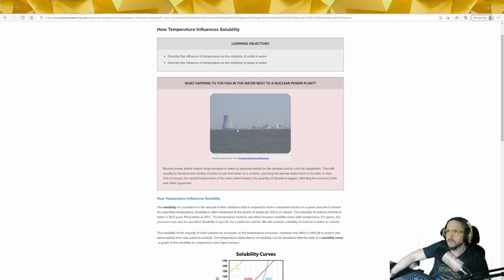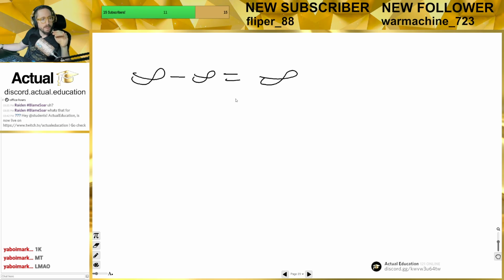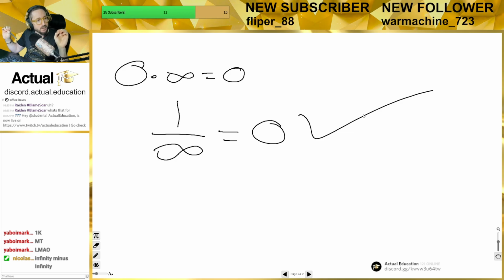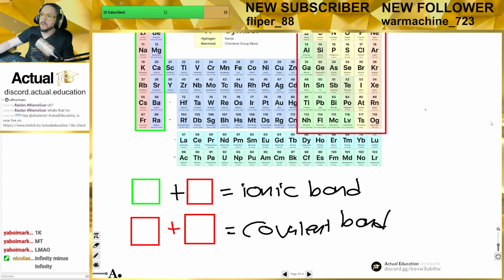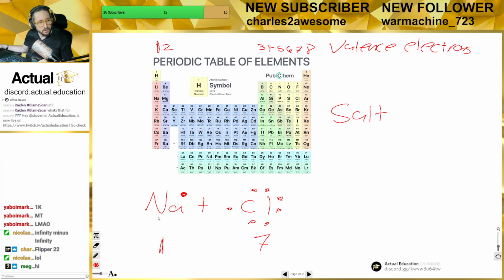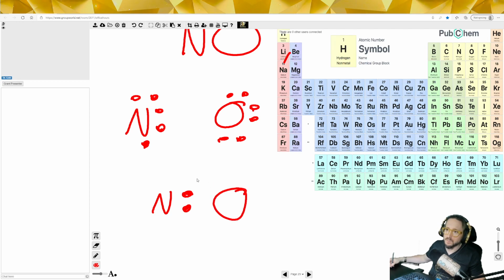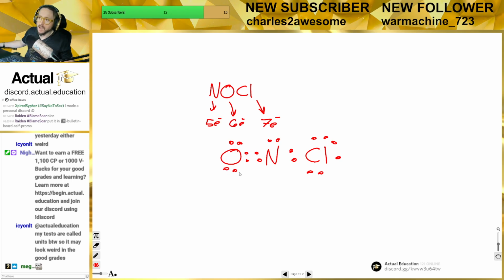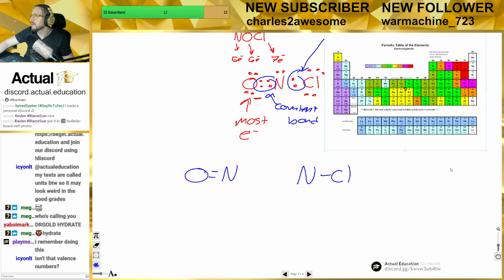Office Hours - 11/16/21 Part 2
Get free tutoring help in your classes and earn video game prizes (like 1100CP or 1000 V-Bucks) for learning with Actual Education!